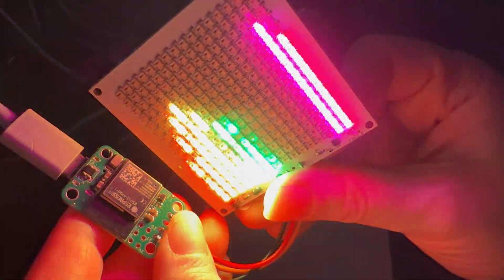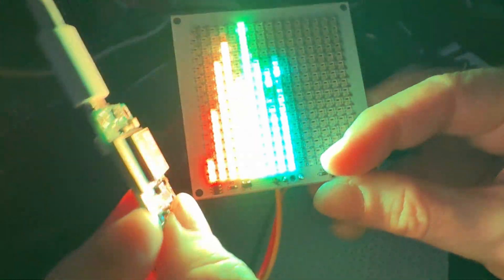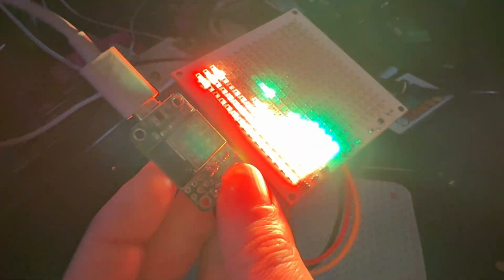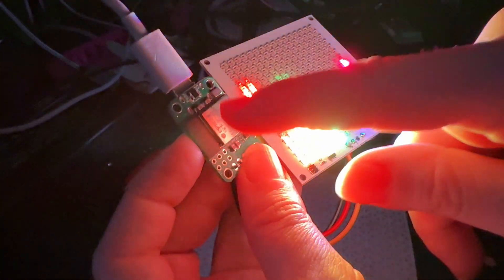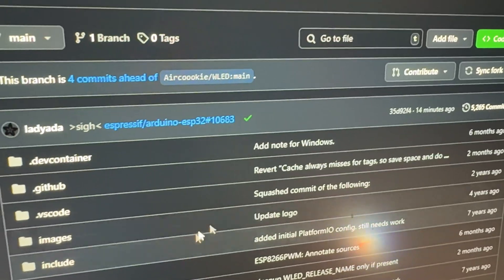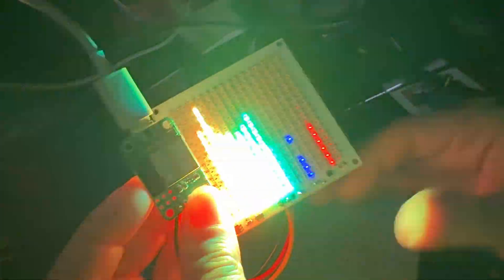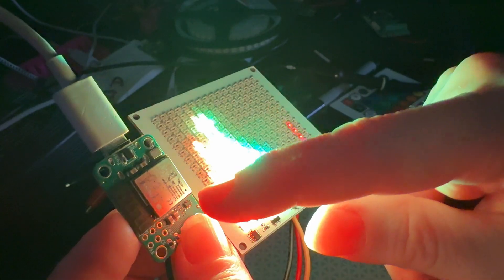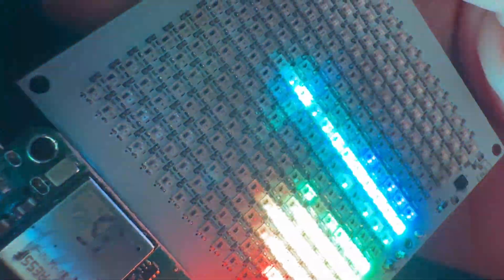Testing Mini Sparkle Motion board & a WLED fix 💡🍴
We got the 'big' Sparkle Motion boards out to the PCB fab house and now are turning to the mini version. This one doesn't have USB PD or 24V support, but it is very compact and has many niceties that WLED users will enjoy...like built-in ICS-43434 microphone however during testing, we discovered that GPIO 9 and 10 were not available because the ESP32-Mini module we're using has slightly different pin availability! No biggie with open source firmware: we just forked and fixed and PR'd the changes